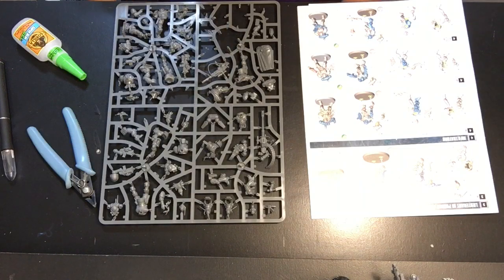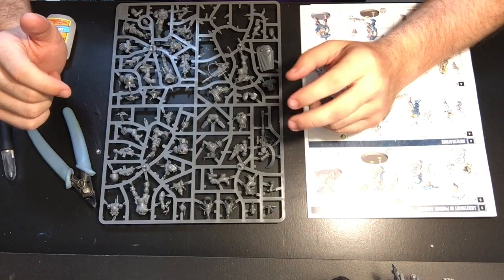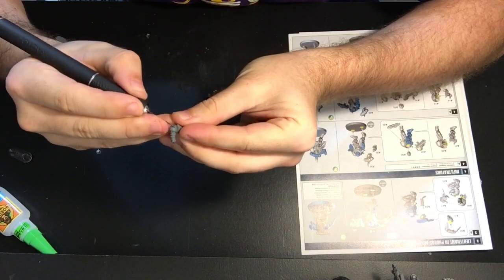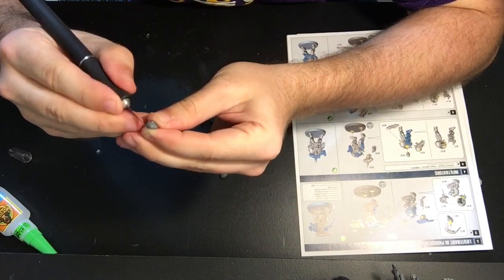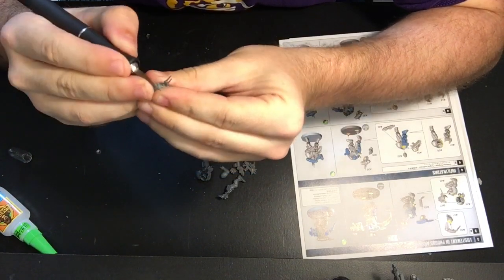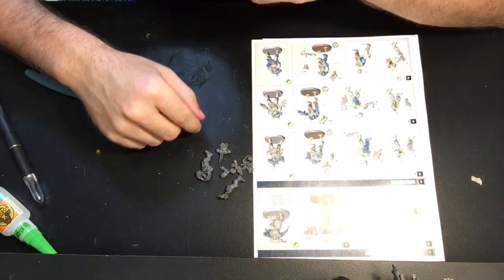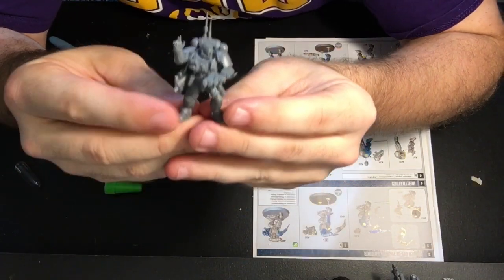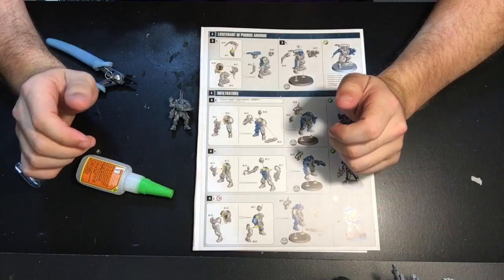Building the Space Marine Infiltrator Sergeant From The Shadowspear Box!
Me building my new infiltrators from The Shadowspear box set. Enjoy!!